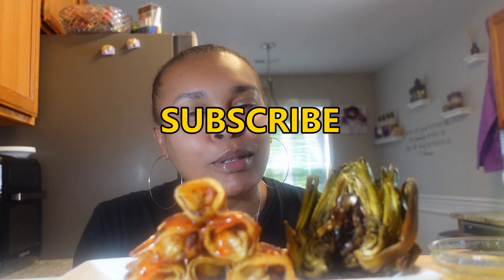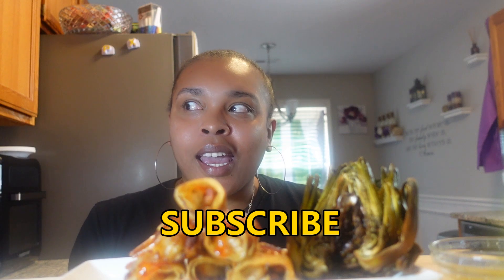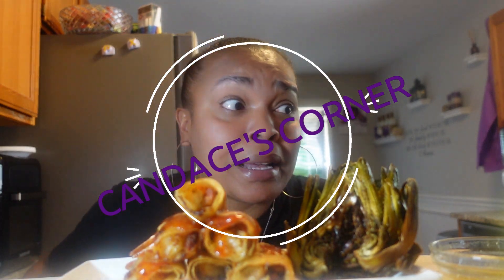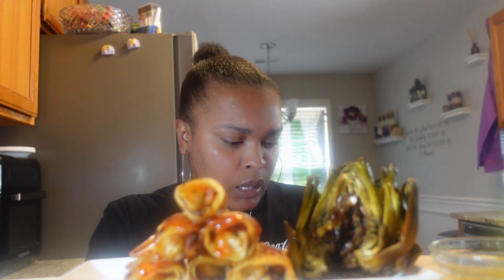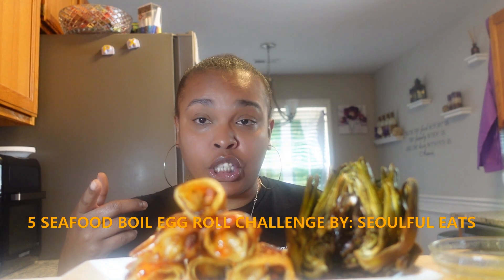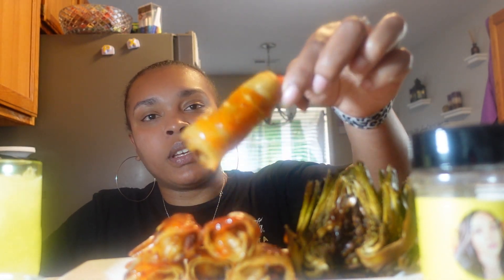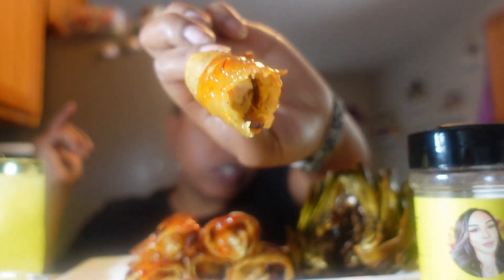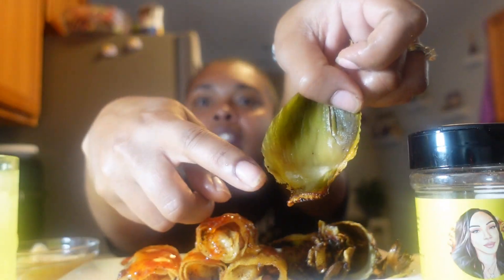5 SEAFOOD BOIL EGG ROLL CHALLENGE by @SeoulfulEats | RIP THATGIRLBRITNEYJOY 🕊️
Today ya'll we are DOING A CHALLENGE! IT'S BEEN AWHILE! THE 5 SEFOOD BOIL EGG ROLL CHALLENGE WAS CREATED BY @SeoulfulEats FOR @ITSMEPRISCILLA & @Kokokontent Grab a plate and join us. If you enjoy this type of content from me, let me know!

Shades➡️ Reissue Sports on FaceBook

Custom Tumbler by @basschickcreates